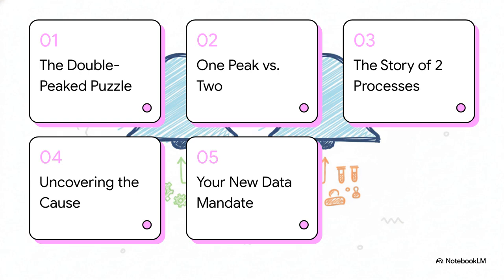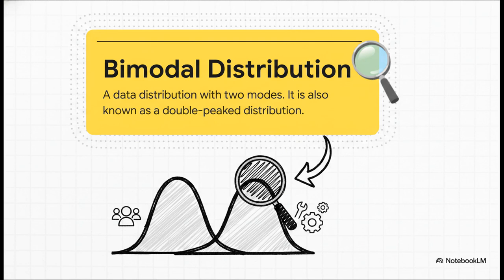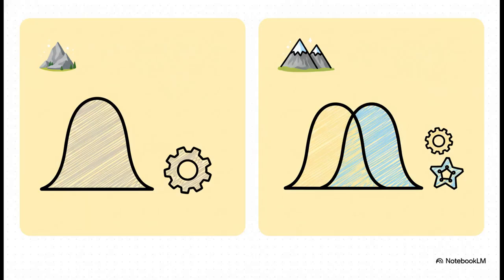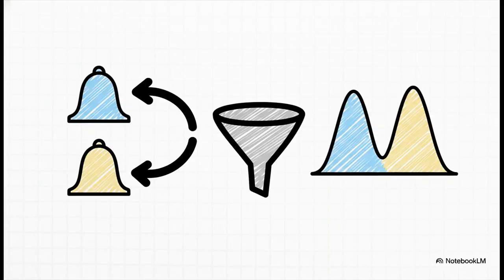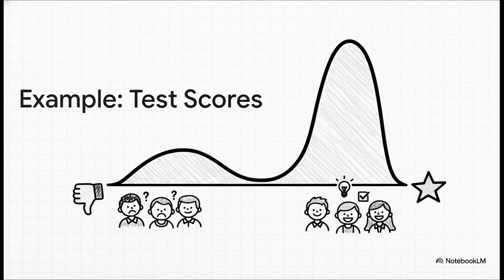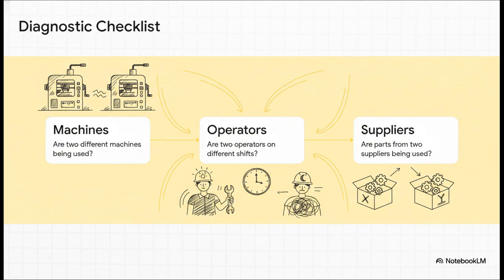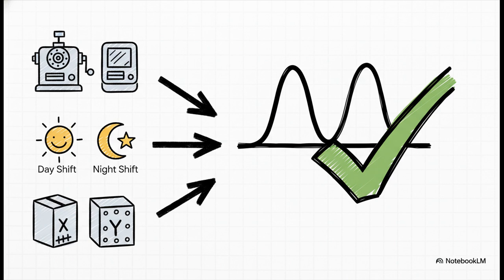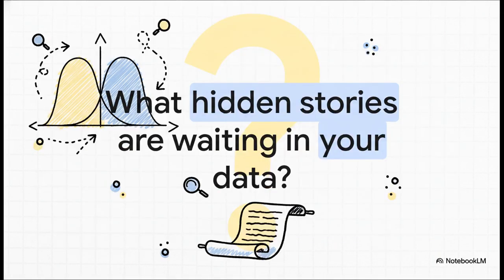Six Sigma - Bimodal Distribution